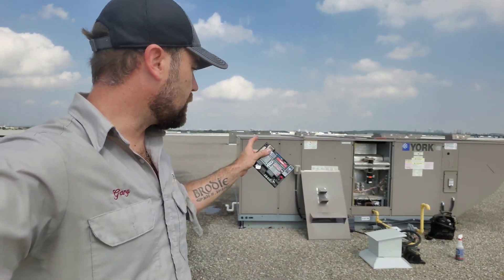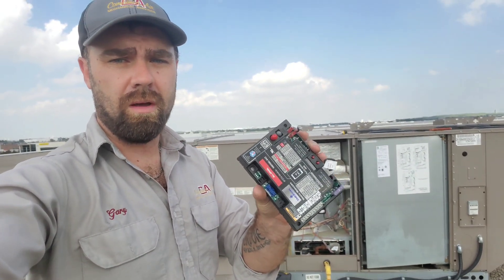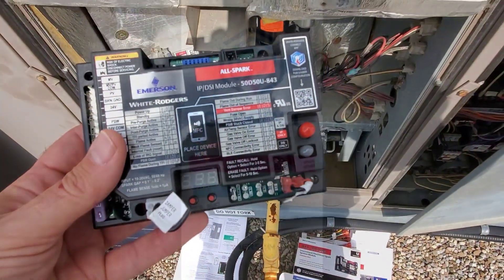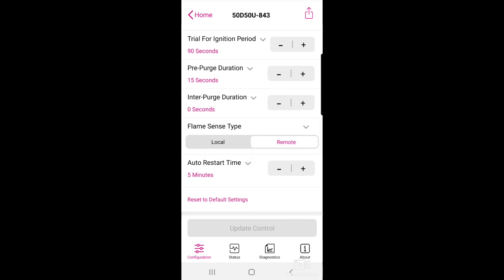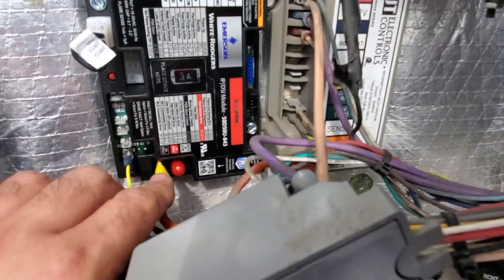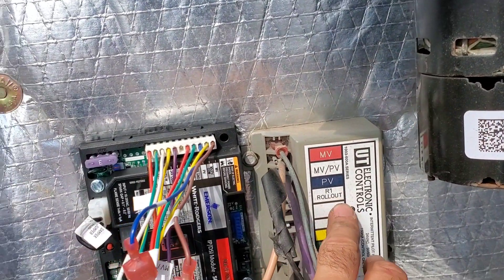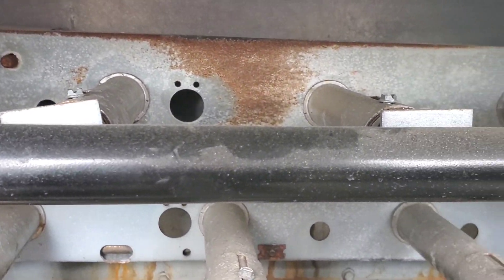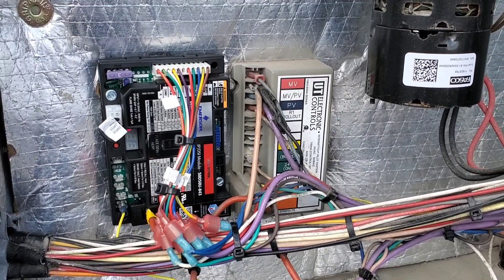Copeland White-Rodgers All-Spark Universal Ignition Module Installation - HVAC Game Changer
The new Copeland White-Rodgers All Spark, is a universal ignition control module that is a complete game changer for HVAC technicians that service a vast variety of heating equipment, from residential to commercial applications.  The installation of the All-Spark has been made super easy with mounting holes that match popular existing brands and set up is quick with the WR Connect app using Near Field Communication (NFC).  There are too many features to list in this video, for more information on the All Spark visit.